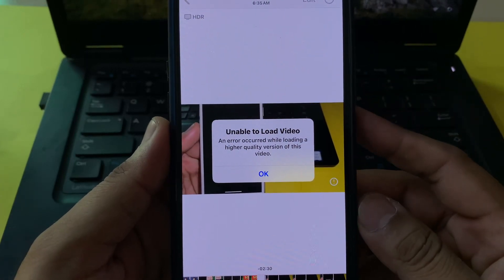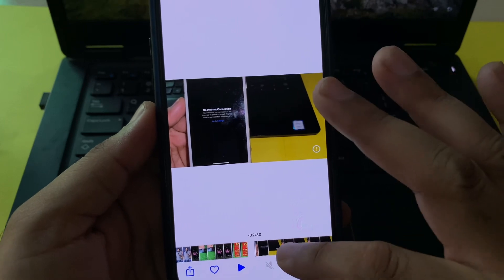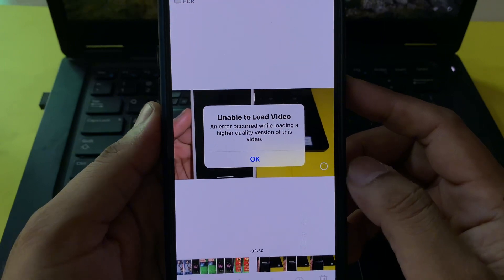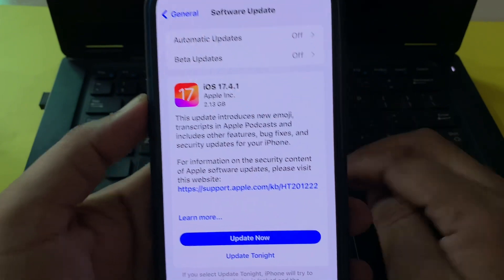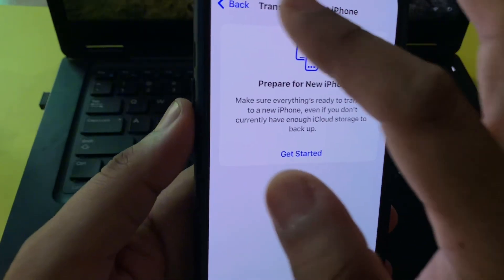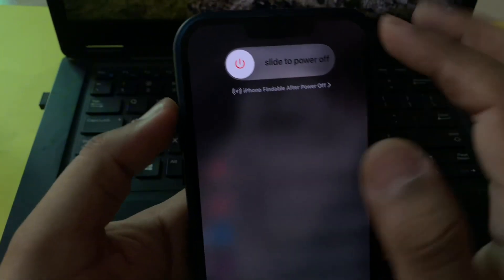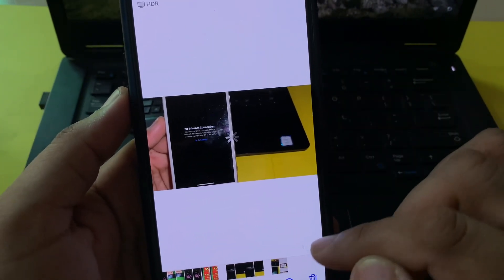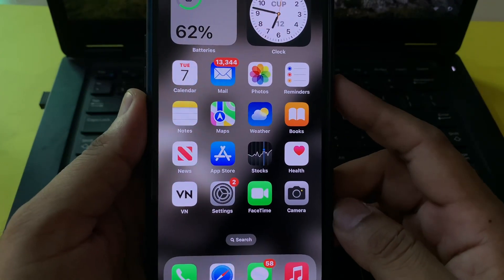Unable To Load A Video An Error Occurred While Loading A Higher Quality Version Of This Video (Fixed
In this video ever show you how to fix unable to load a video on error occurred while loading a higher quality version of this video error on iPhone when tried to play any video after watching this video, you can easily fix that.